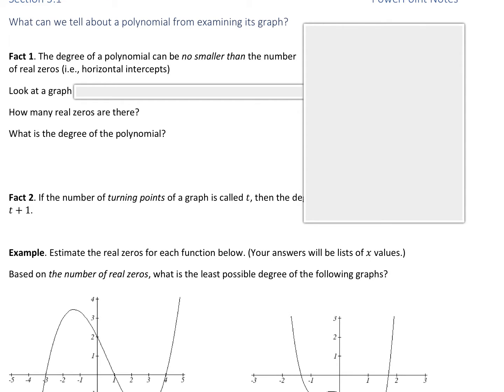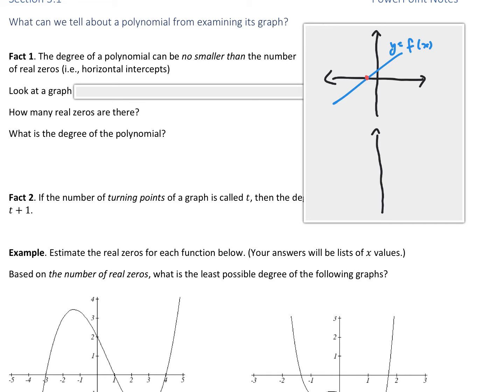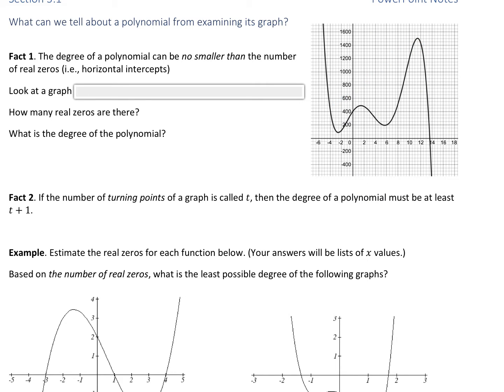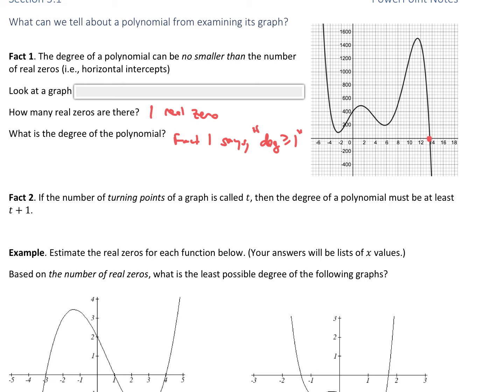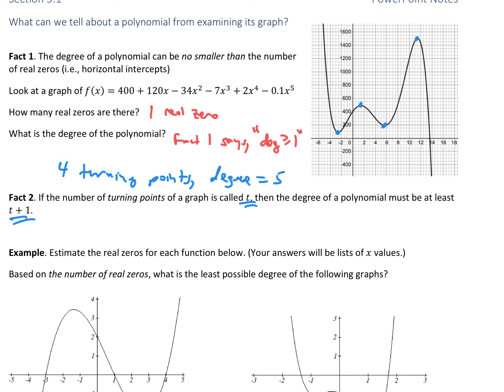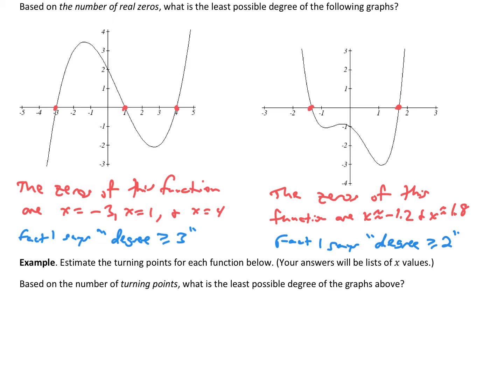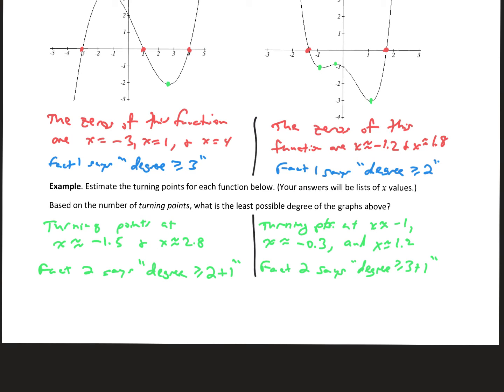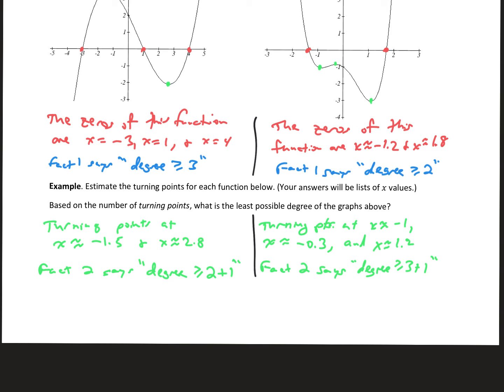Section 3.1 (Part 3): Zeros and Turning Points